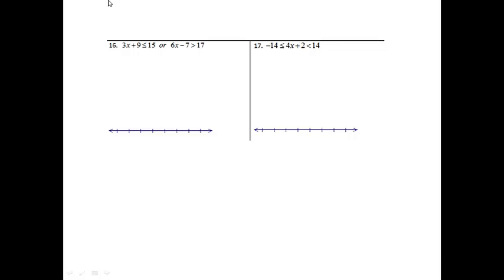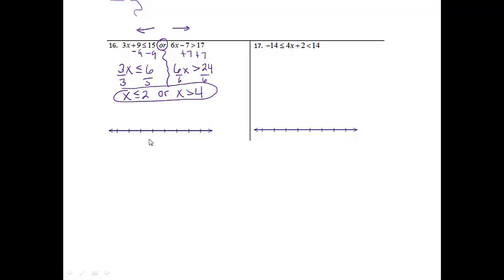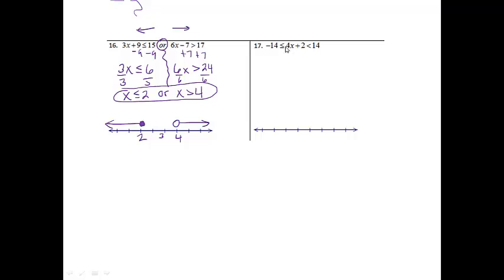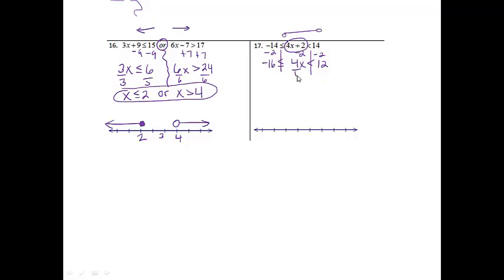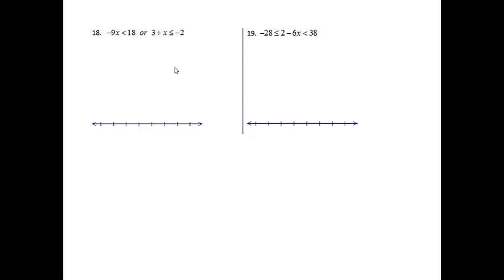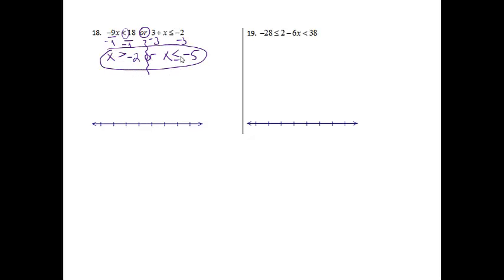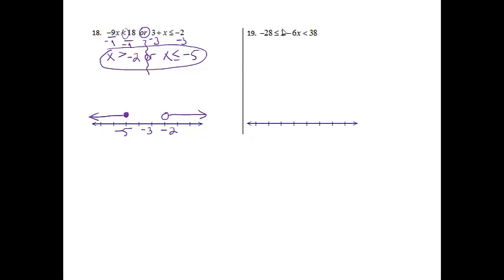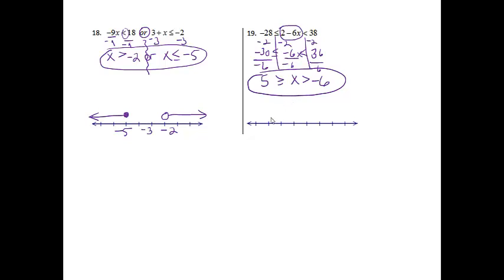ch. 1-2 Practice Test #16-19